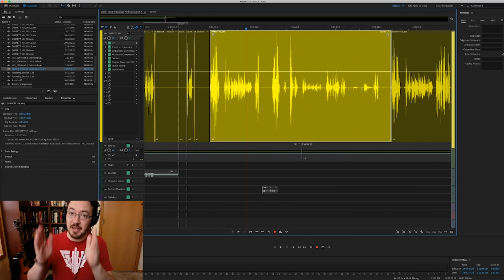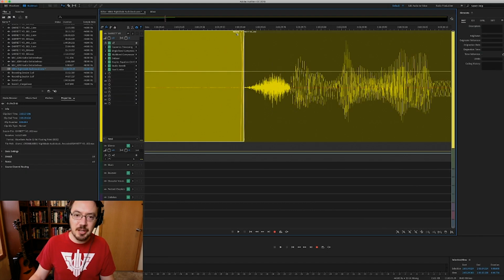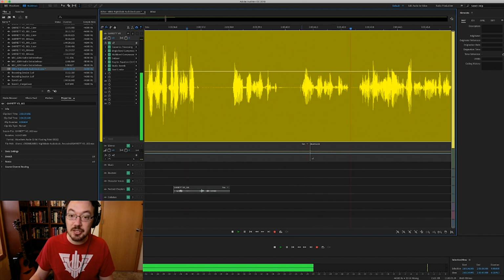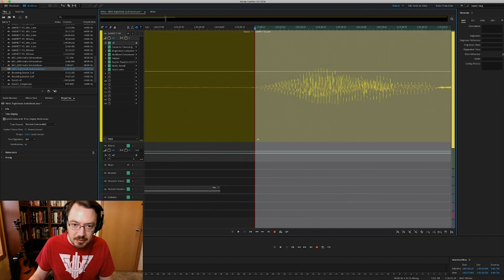Editing an Audiobook in Adobe Audition (TUTORIAL)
A tutorial with tips and tricks for how to use Adobe Audition CC to edit an audiobook. Briefly covers how to ripple delete, add blank space, and use the Auto Heal feature to make your audiobook sound the best it can.